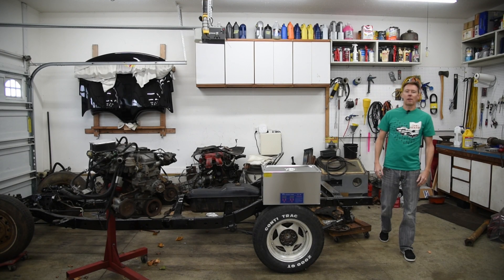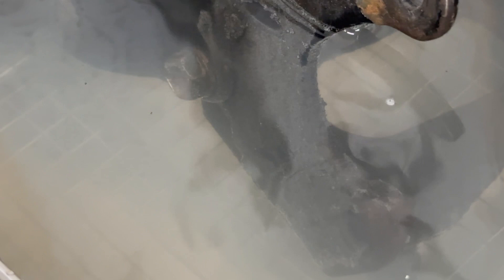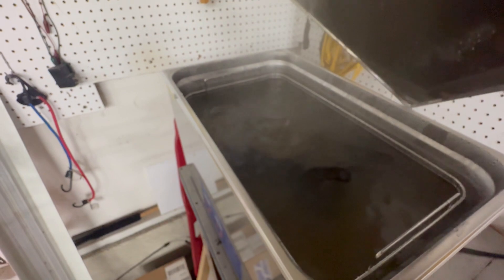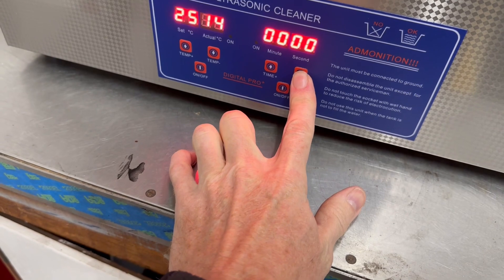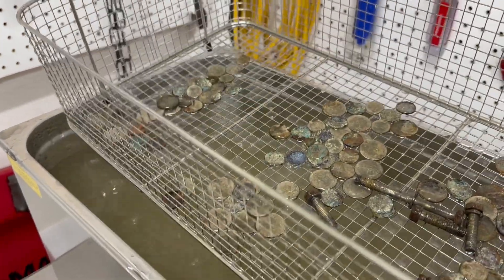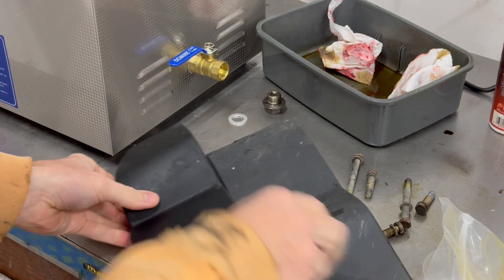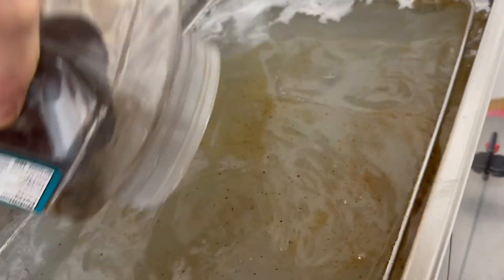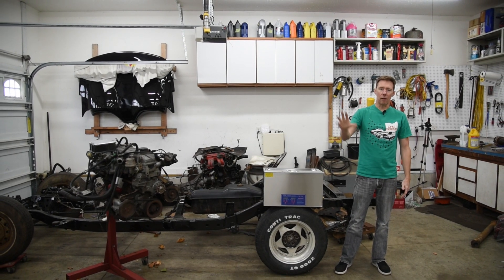Is a Vevor Ultrasonic Cleaner Useful for Garage Tools & Car Parts?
Today I test an ultrasonic cleaner to see how well it cleans filthy engine parts, dirty tools, and anything else disgusting I can find around my garage.
This Vevor Ultrasonic Cleaner uses a cleaning frequency of 40kHz together with ten 60W industrial grade ultrasonic transducers to remove dirt and stains from the surface of items. And the best part?  It’s non abrasive, so it’s not going to pit the surface like sandblasting or leave any scratches like a wire wheel. Actually, the best part is that I don’t have to spend any time cleaning. There’s no scrubbing or harsh chemicals involved.  I only have to set the temperature and the timer and let the ultrasonic cleaner do all the labor, while I go work on other projects. These are available in a variety of sizes. The one I’m using is the 30 liter model.